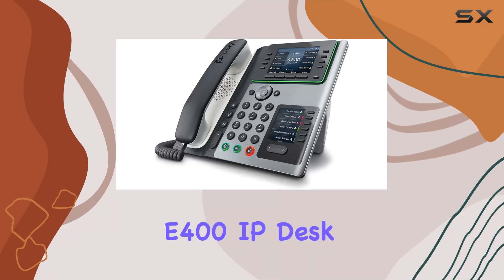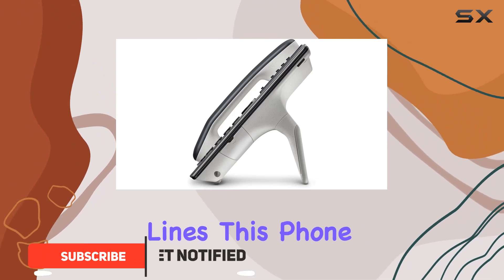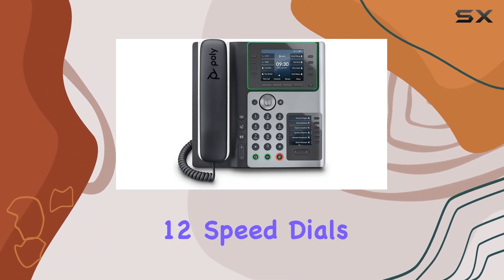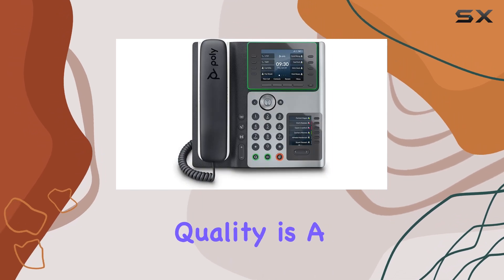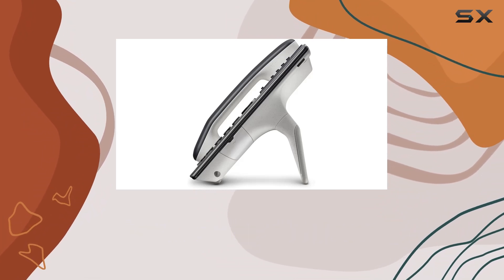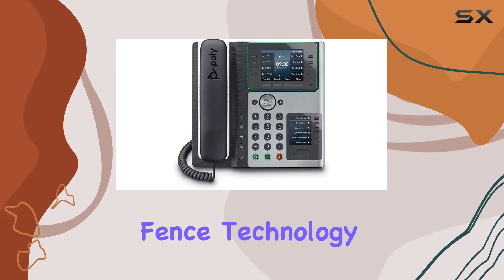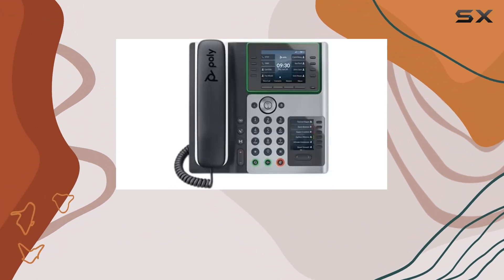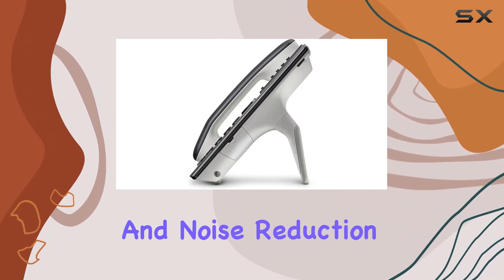Poly Edge E400 IP Desk Phone – Best for Hybrid Work with Advanced Features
0:00 Intro
0:06 Review

Things that we mentioned in this video:
Poly Edge E400 IP : B0B7PXR7H9